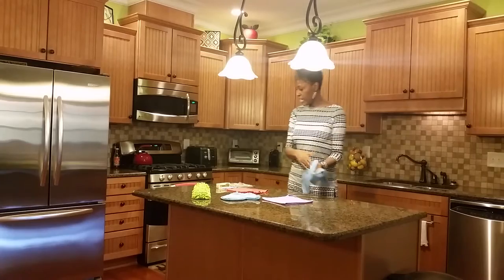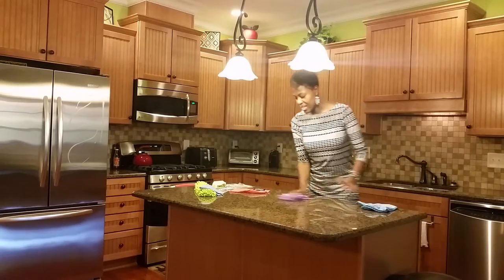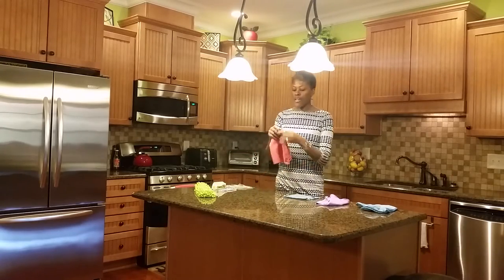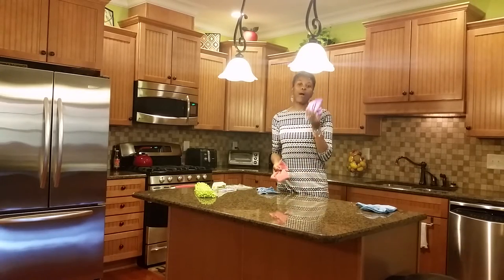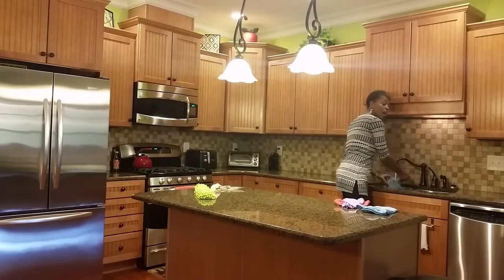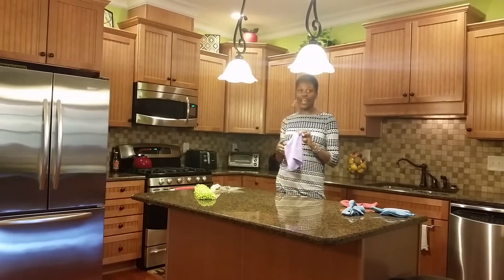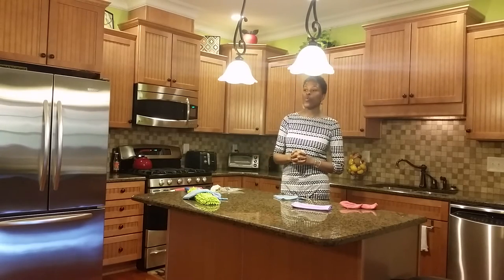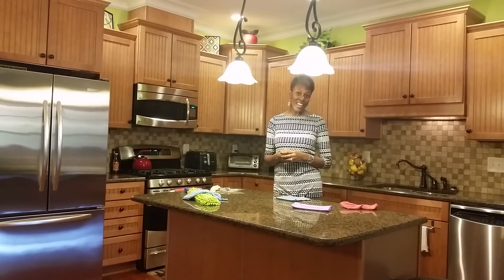Beverly Kain Norwex demonstration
I am so happy to represent a company that is focused on getting rid of chemicals in our homes and improving our quality of life.  This video helps you learn how to use the products.